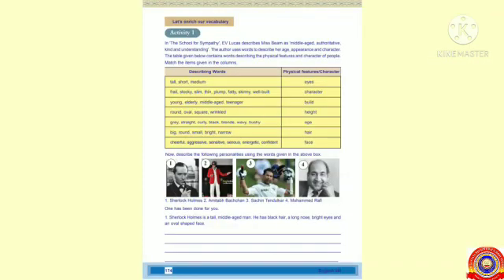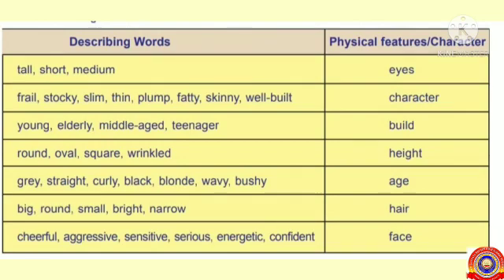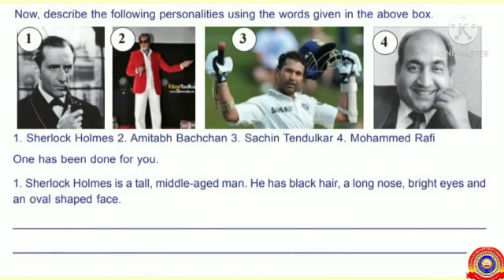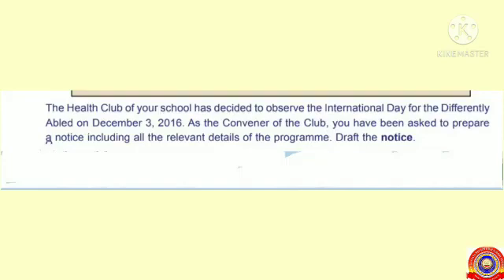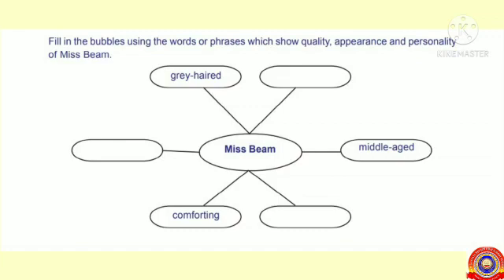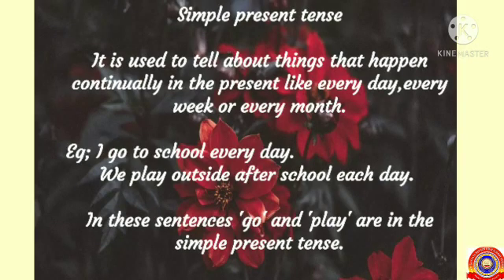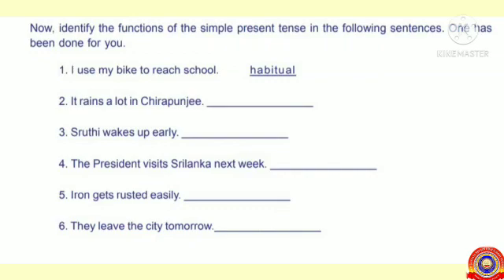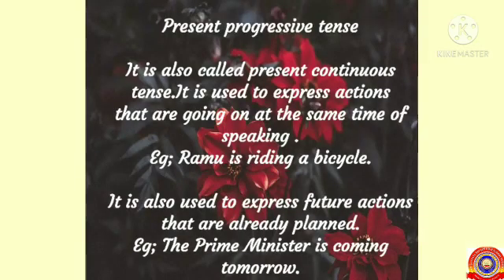Standard 8 English Unit 5 Share and Care Lesson 1 The school for sympathy Part 3a